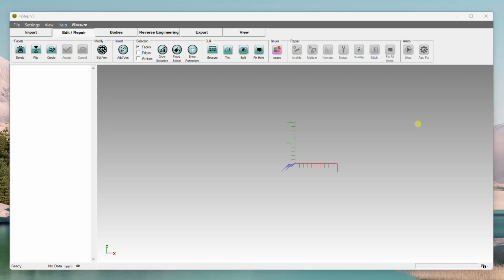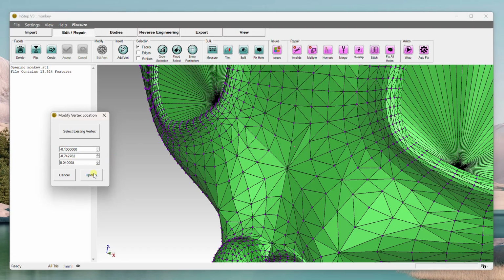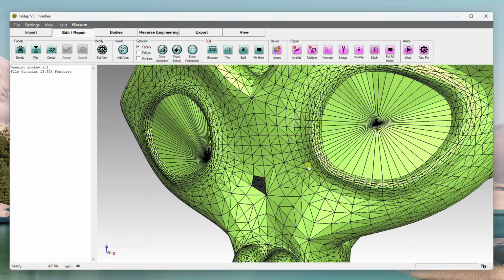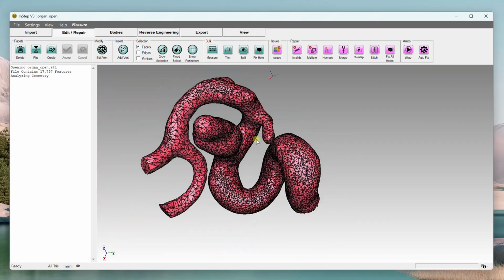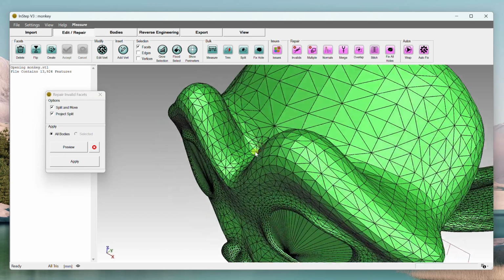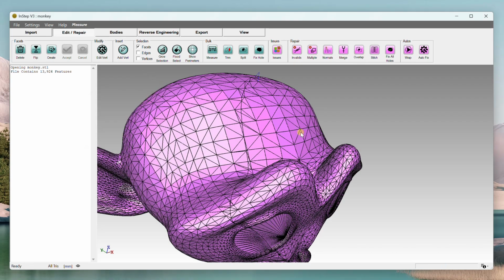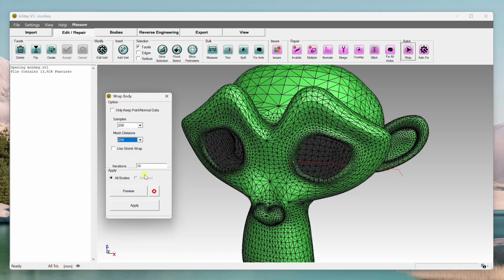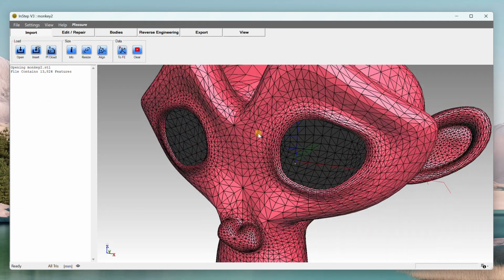Edit & Repair Tools in InStep Studio 3D, V3.1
In this video the Edit and Repair tools are discussed in detail. Basic facet tools are covered as well as automatic options.